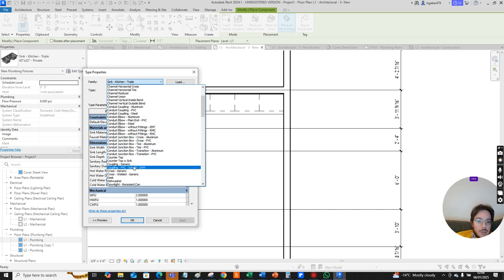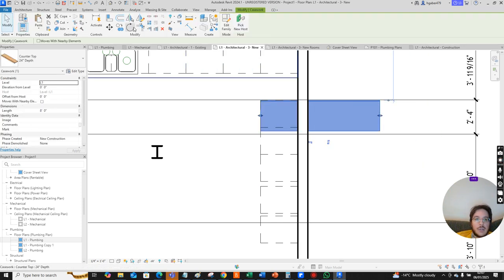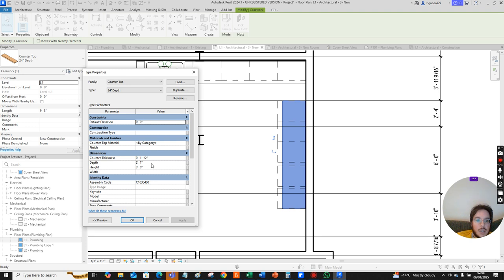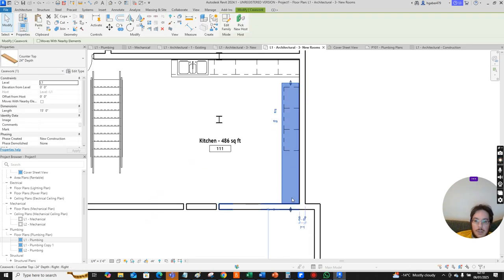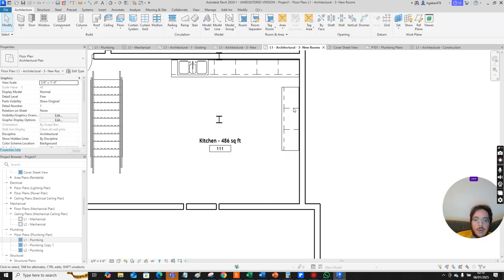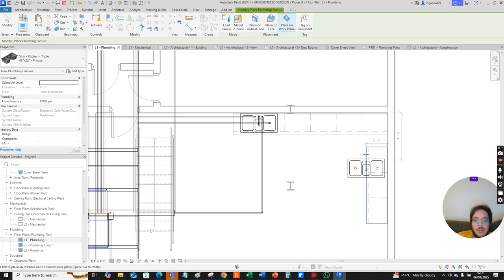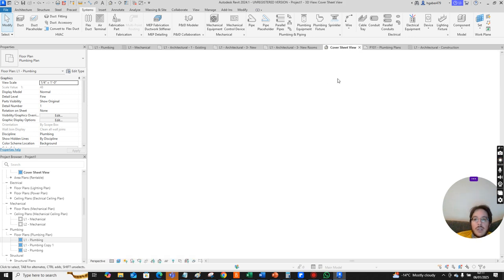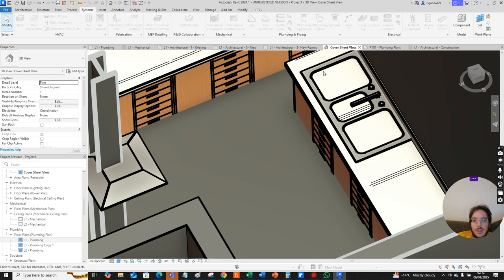How to add millwork, countertops and sinks in Revit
Adding millwork, countertops, and sinks in Revit involves loading families, placing them, and customizing them to fit the design. Here's a step-by-step guide:

1. Load Families for Millwork, Countertops, and Sinks
Go to the Insert Tab:
Click Load Family under the Load from Library panel.
Select the Desired Families:
Navigate to the appropriate library for millwork, countertops, or sinks (these can be found in your default library or downloaded from online resources like Autodesk Seek, RevitCity, or manufacturer websites).
Load Custom Families (if needed):
If your specific millwork or countertop isn't in the default library, you can create or download a custom family and load it into the project.
2. Place Millwork Components
Go to the Architecture Tab:
Click Component Place a Component.
Select Millwork:
Choose a millwork family (e.g., cabinets, baseboards, or shelving) from the Type Selector.
Position Millwork:
Place the millwork component in the desired location within your project. Use alignment and snapping tools for precise placement.
Adjust Properties:
Modify parameters like material, dimensions, and height in the Properties panel to suit the design.
3. Add Countertops
Load a Countertop Family:
Ensure you've loaded a countertop family or use a generic family that you can customize.
Place the Countertop:
Use the Component  Place a Component tool to place the countertop family.
Customize Countertop Dimensions:
Adjust dimensions in the Properties panel or directly edit the family in the Family Editor.
Modify depth, overhang, material, and thickness as needed.
Align Countertops to Millwork:
Use snapping and alignment tools to ensure the countertop sits perfectly on top of millwork or cabinets.
4. Add Sinks
Load a Sink Family:
Go to Insert  Load Family and load a sink family (e.g., under-mount, drop-in, or vessel sinks).
Place the Sink:
Navigate to the countertop and place the sink component.
Ensure it's properly aligned with the countertop opening.
Cut an Opening in the Countertop:
If the sink requires a cutout, edit the countertop family or use the Void Form tool to create an opening.
Go to the countertop family in the Family Editor.
Use the Void Extrusion tool to create the sink cutout.
Align the void with the sink's position and ensure the void is cutting the countertop.
Load the updated family back into the project.
Modify Sink Properties:
Customize the sink material, dimensions, and mounting style (e.g., under-mount or drop-in).
5. Align and Adjust Placement
Use 3D Views:
Open a 3D view to check the alignment and positioning of millwork, countertops, and sinks.
Fine-Tune Placement:
Use Move or Align tools to make precise adjustments.
Group Components:
Group millwork, countertops, and sinks if they belong to a single assembly to make it easier to move and manage.
6. Apply Materials
Edit Materials in the Properties Panel:
Select the component (e.g., countertop, sink, or millwork).
Click on Edit Type and assign a material from the Material Browser.
Customize Materials:
Create or modify materials to apply the correct finishes (e.g., granite, quartz, wood veneer).
7. Annotate and Document
Tag Components:
Use the Tag by Category tool to label millwork, countertops, and sinks.
Create Elevations and Sections:
Add elevations or sections to showcase the placement of these components.
Add Dimensions:
Dimension the placement of millwork, countertops, and sinks for clarity.
8. Optional: Create Custom Families
If the available families don't meet your design requirements, you can:
Create a new family in the Family Editor.
Use Extrusion, Sweep, or Void Forms to model custom millwork or countertops.
Add connectors for sinks to link them to plumbing systems in Revit MEP.
By following these steps, you can effectively add and customize millwork, countertops, and sinks in Revit to match your design requirements.